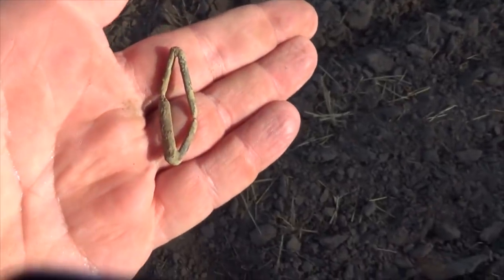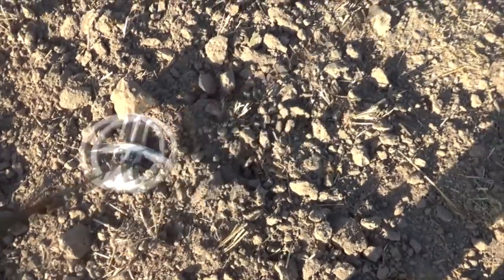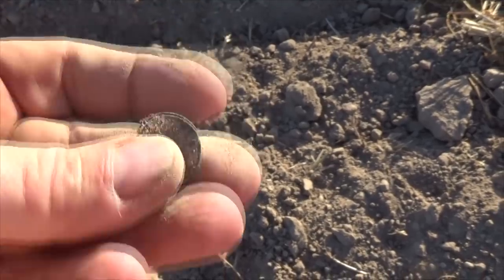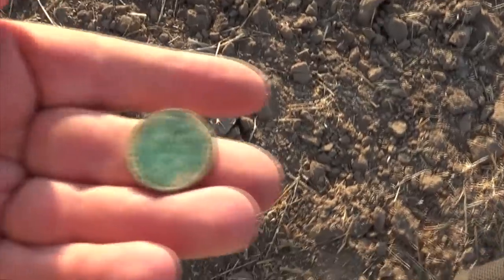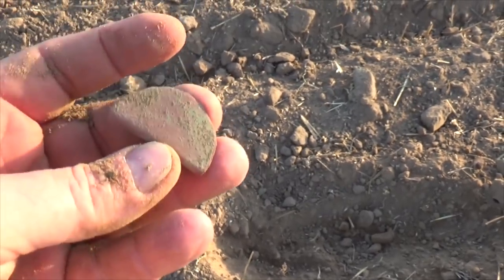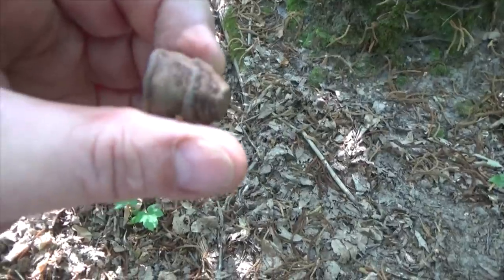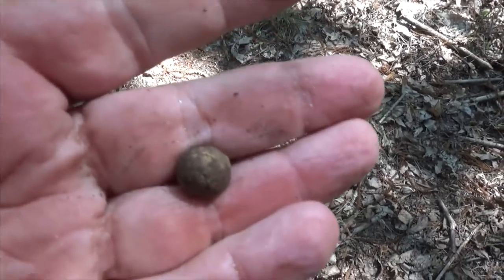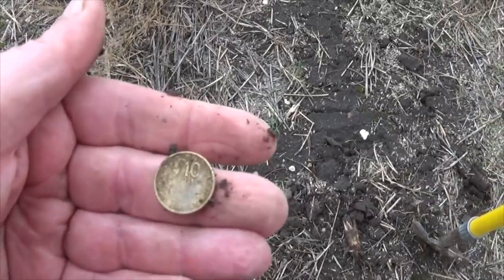FOUND Ancient LOST RING in the forest of treasure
Treasure hunting in forest and field, the adventures continue.

My instagram is chill9743